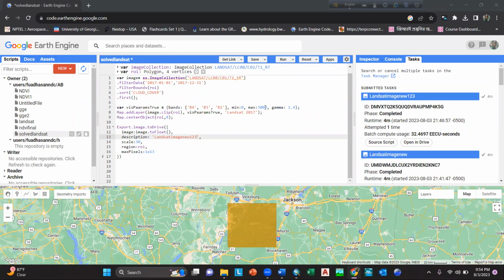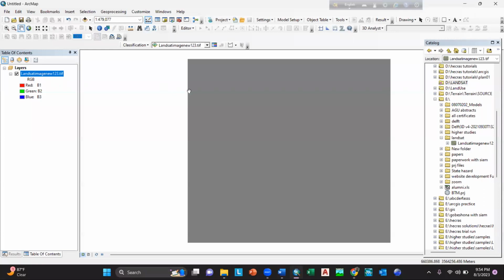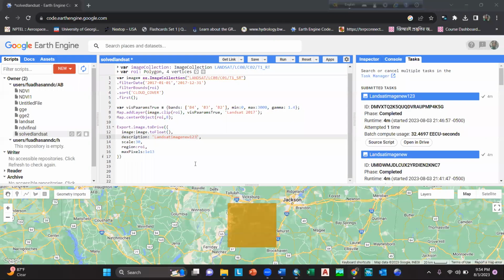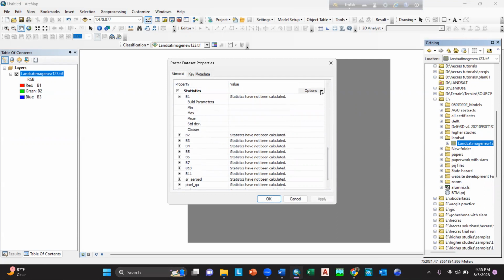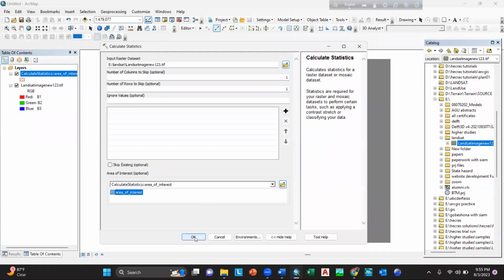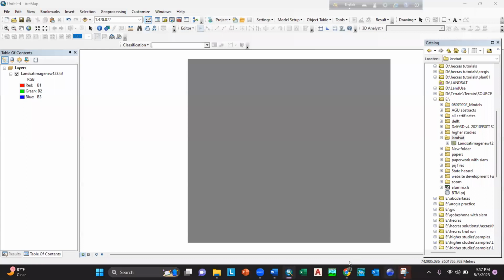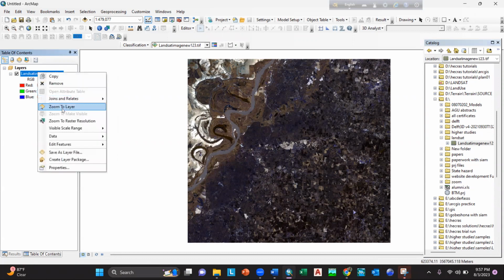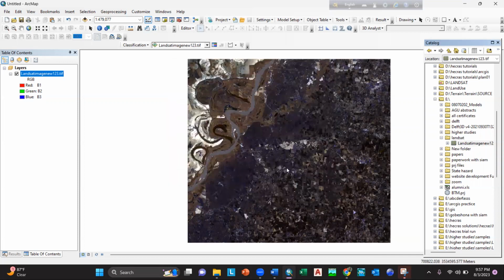How to solve the black image problem in ArcGIS (Image imported from Google Earth Engine)